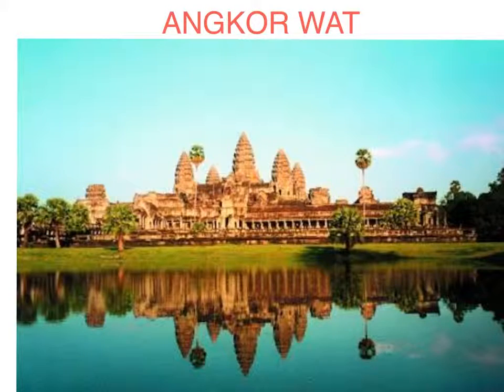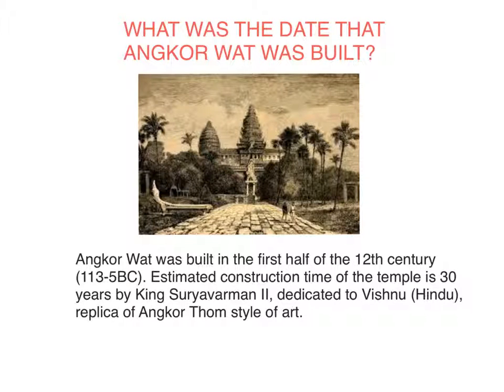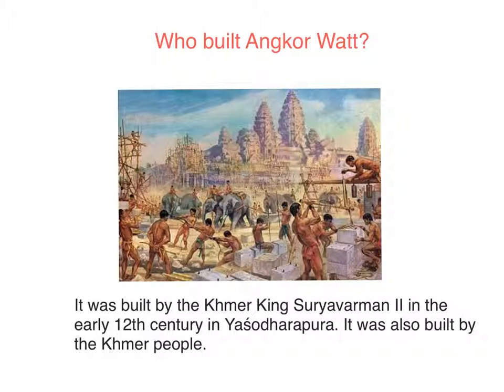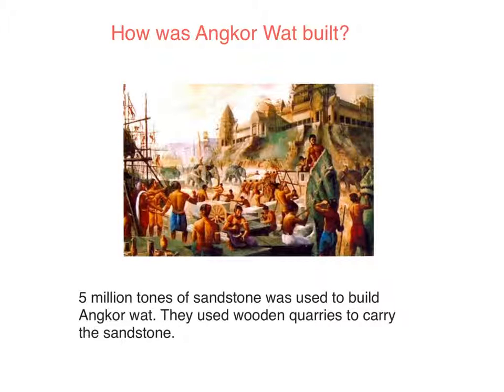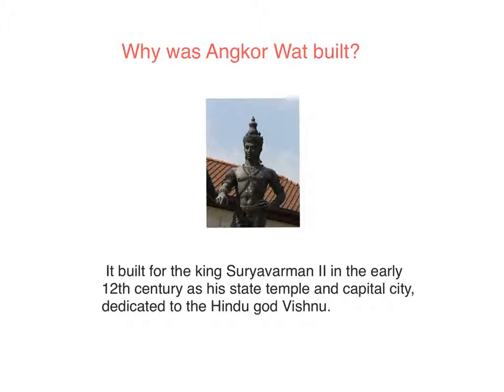Angkor wat presentation- Callum.B 8walsh (3)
Callum.B's presentation